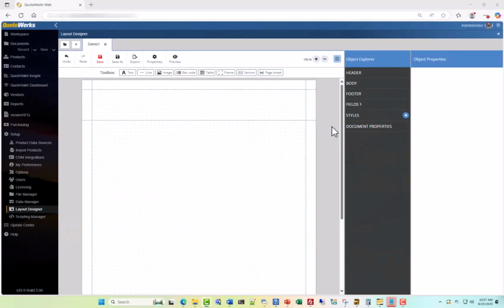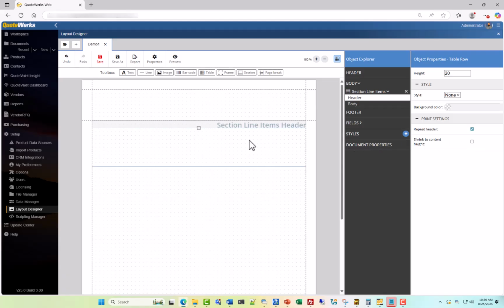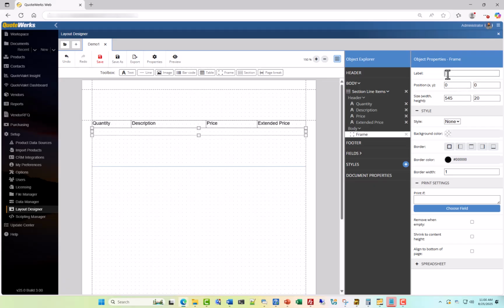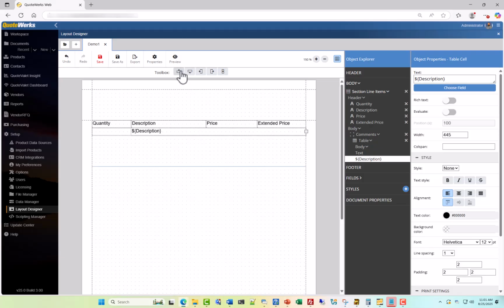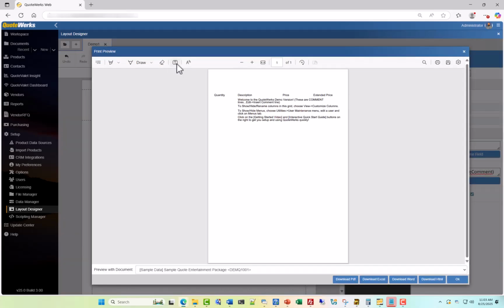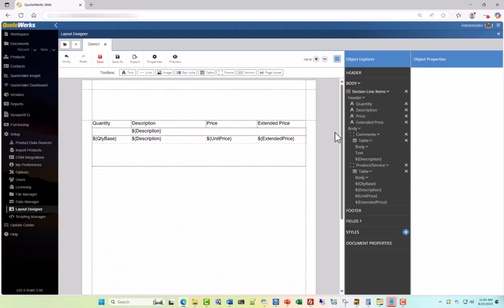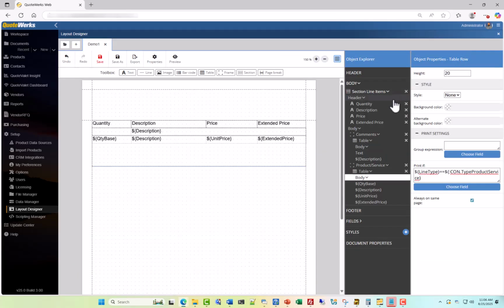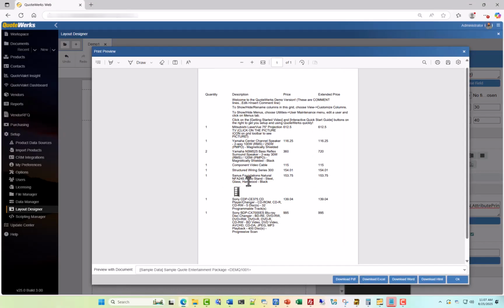How to Use and Format Objects for Printing Line Items | QuoteWerks Web Layout Designer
In this video we show you how to build a layout so that it cycles through and prints all line items on a document with line type specific formatting. This involves the use of sections and frames and provides the information needed to build a layout from scratch.